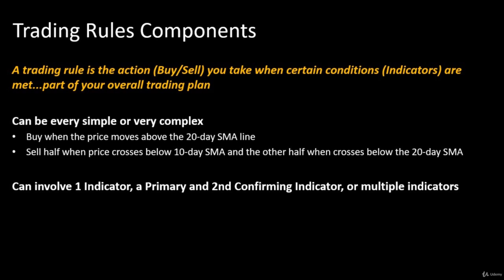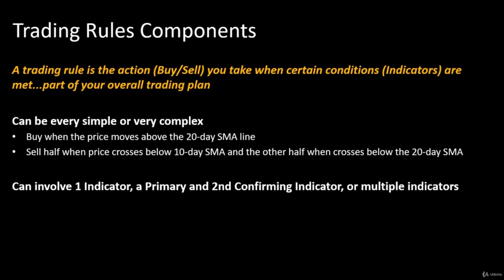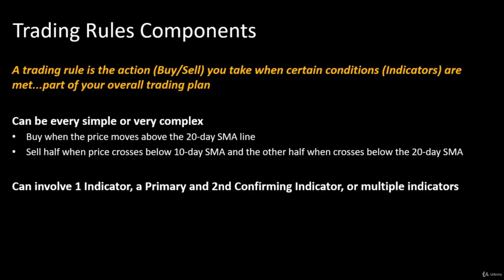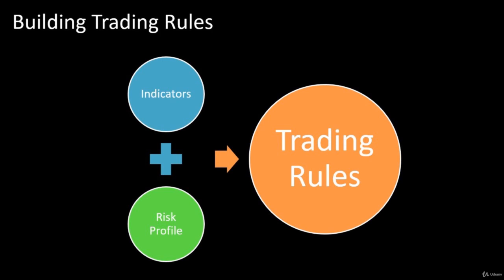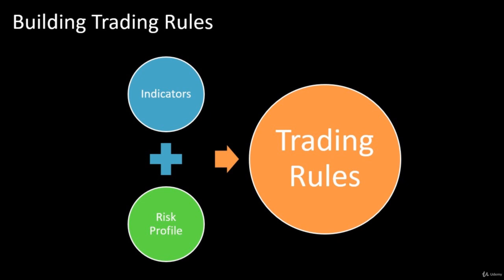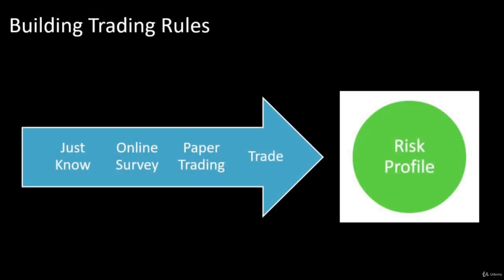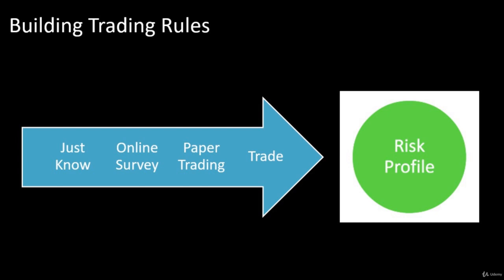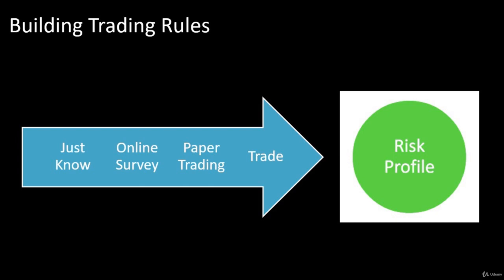12.5 Building Trading Rules​ For Better Profits